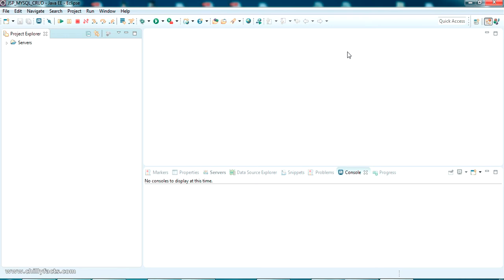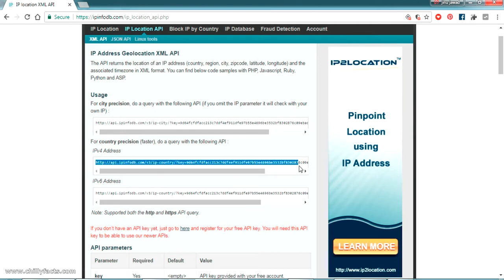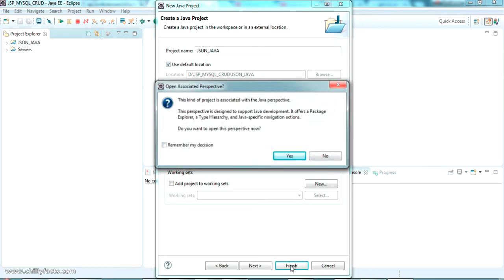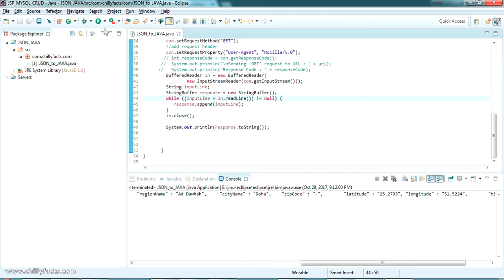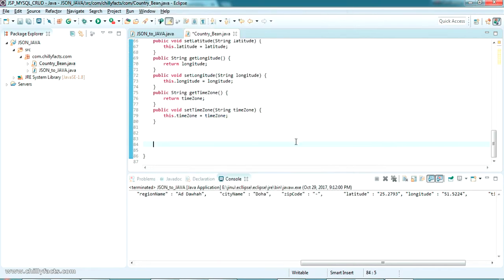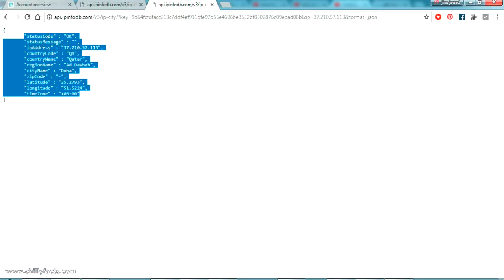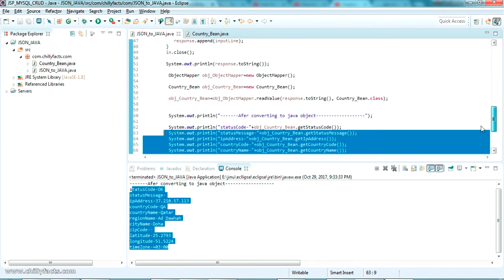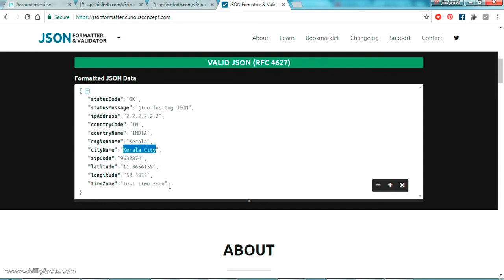Convert Java Object into JSON and JSON into Java Object | Jackson API